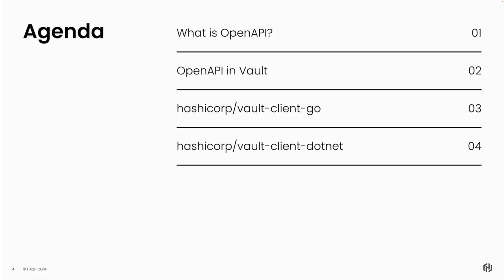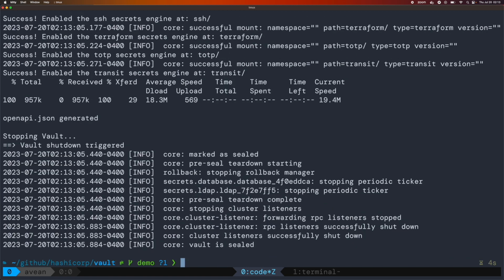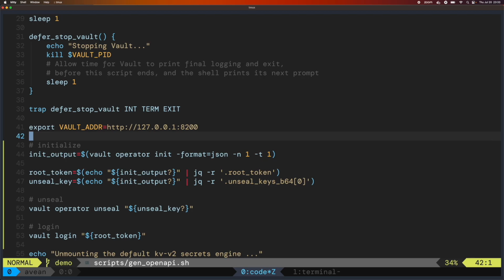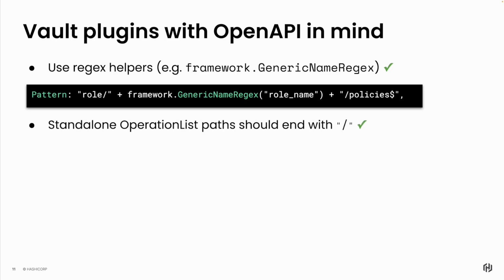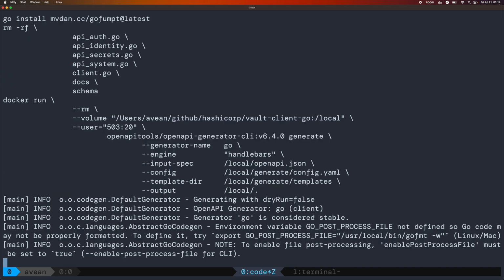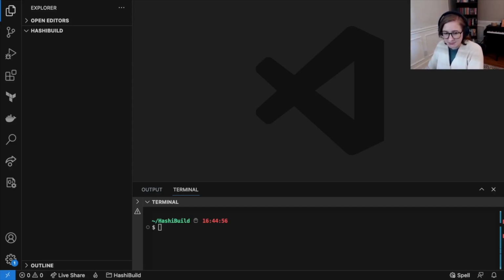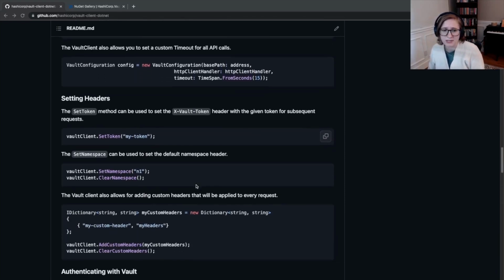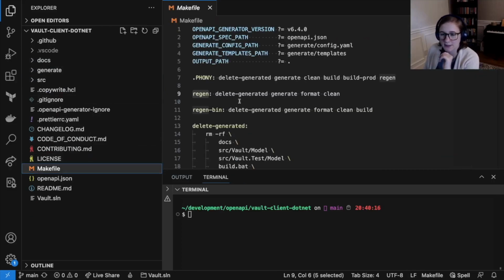Vault OpenAPI-based Client Libraries and Workflows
HashiCorp Vault has an unorthodox approach to OpenAPI. The spec is generated dynamically from a live server and its enabled plugins.

In this session we will discuss how plugin developers can generate, test, and improve the OpenAPI spec corresponding to their plugins.

We will also discuss how we leveraged the Vault OpenAPI spec to create two new OpenAPI-based client libraries, vault-client-go and vault-client-dotnet. We will work through demos of each library in their respective ecosystem and showcase the current functionality.

Speakers: Anton Averchenkov and Anna Diroff